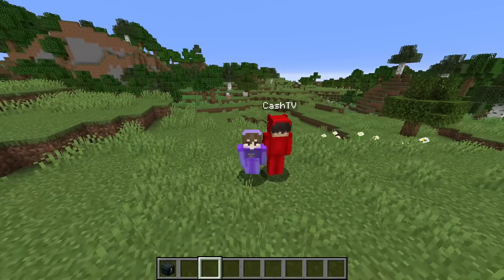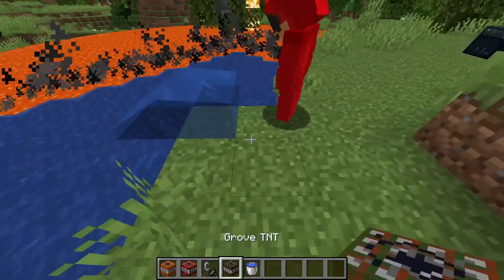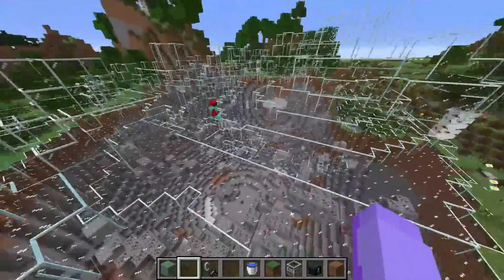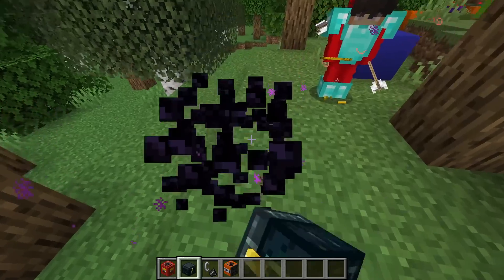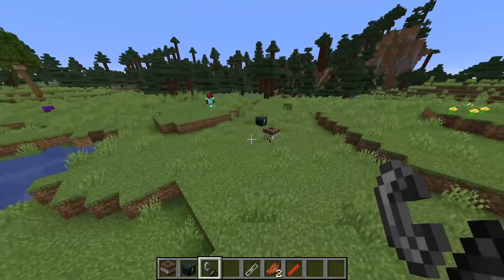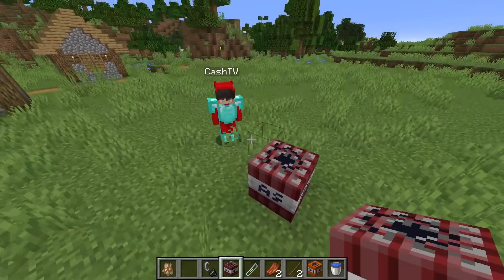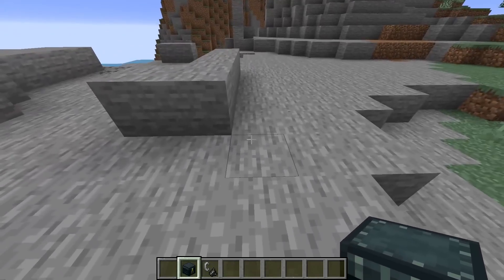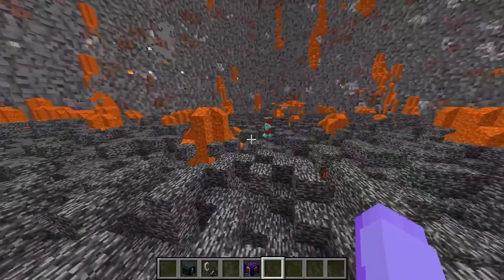Trolling CASH With The SUPER TNT MOD!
Cash gets pranked by Soops with the super TNT mod. What will cash do? This video is super funny and has a lot of Minecraft mods installed! This video includes diamonds, redstone, X-ray, TNT, and more!

We are inspired by MongoTV, Wudo, Omziscool, and Kory! I love Minecraft fun.